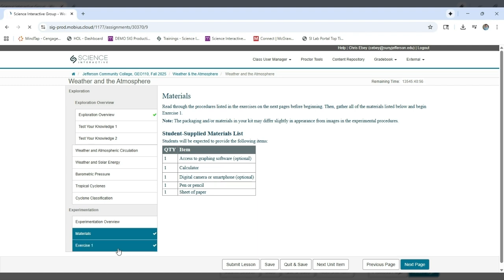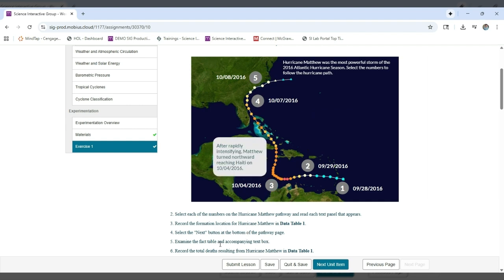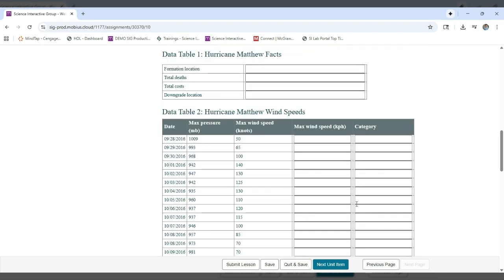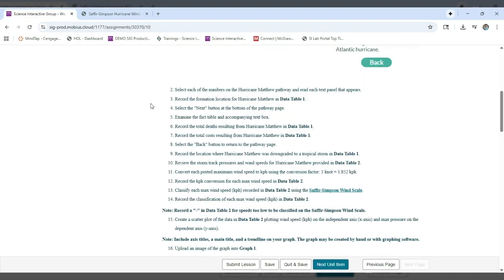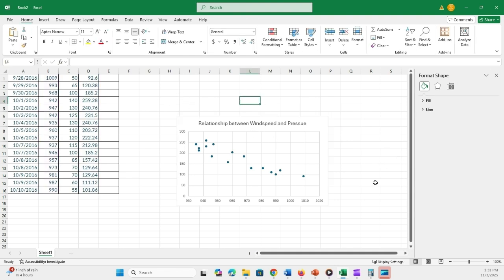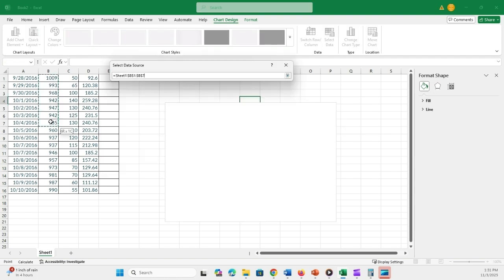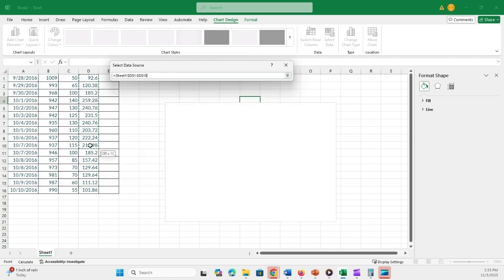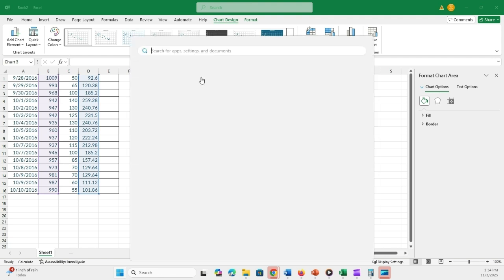Science Interactive Weather and Climate